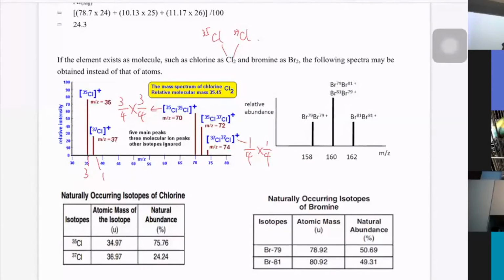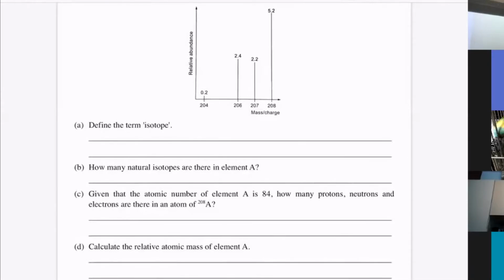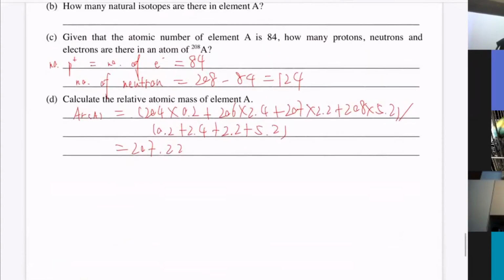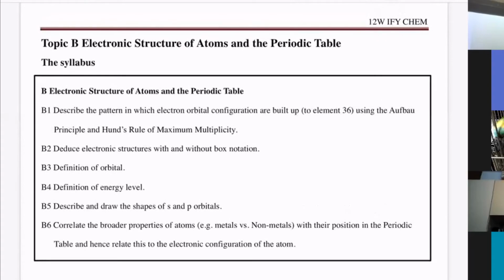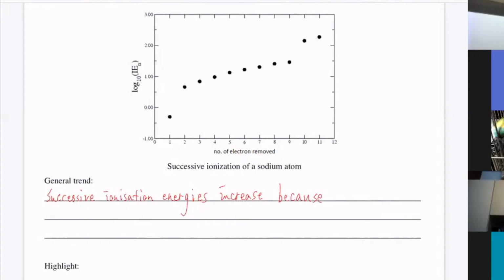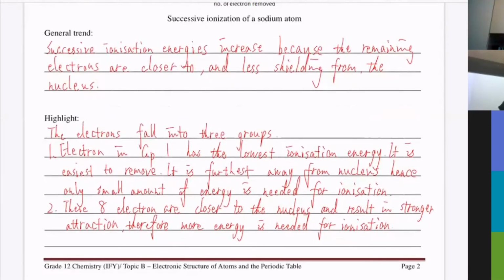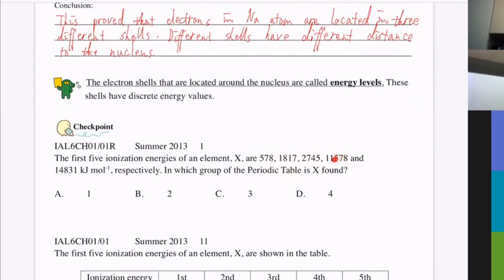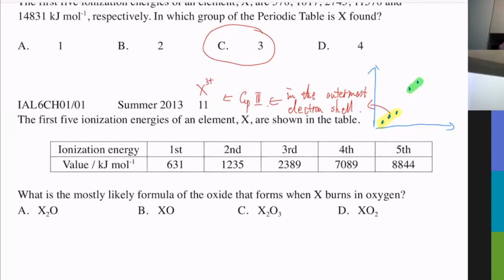26/08/2020 Topic A&B